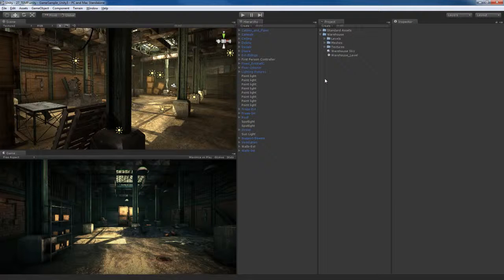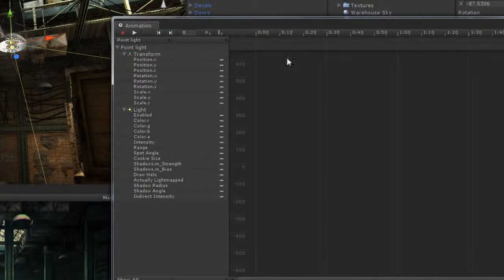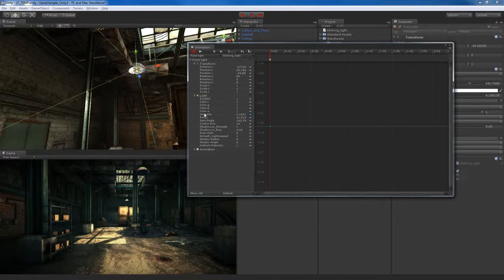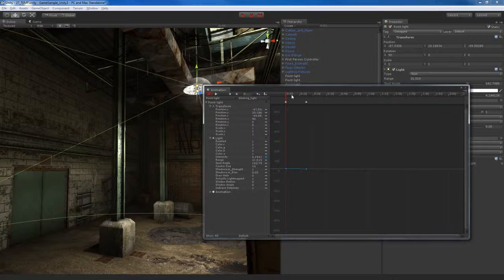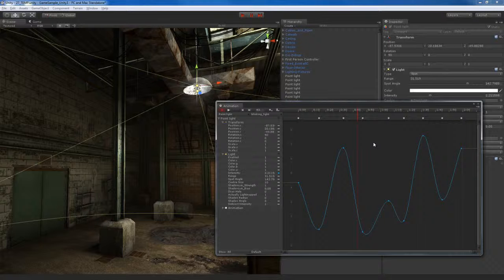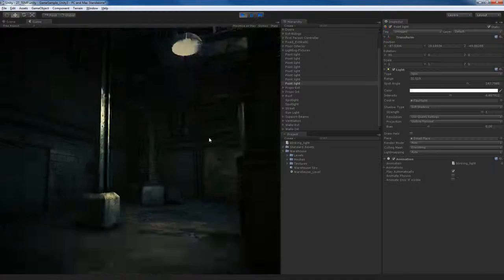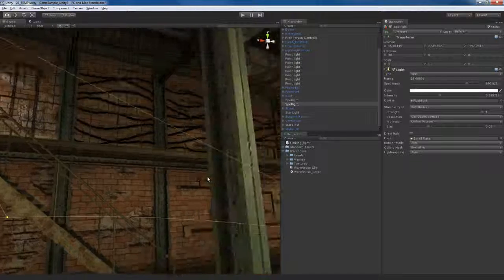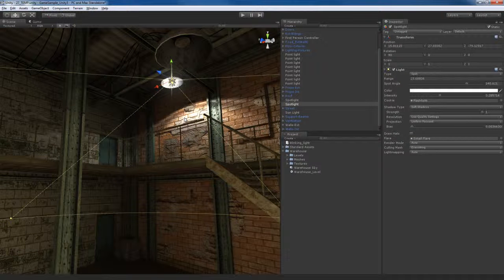27 Special Lighting Techniques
In this video I'll be diving into more advanced lighting techniques I think will help with your own games.